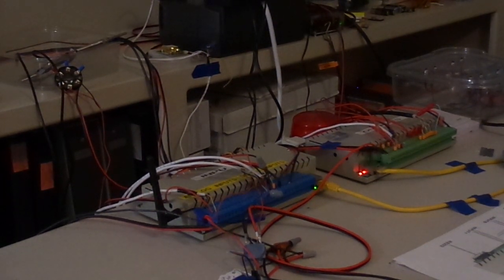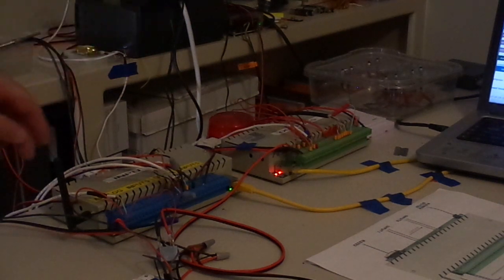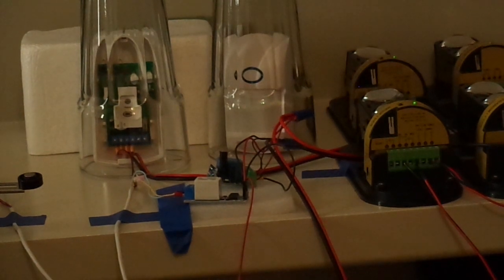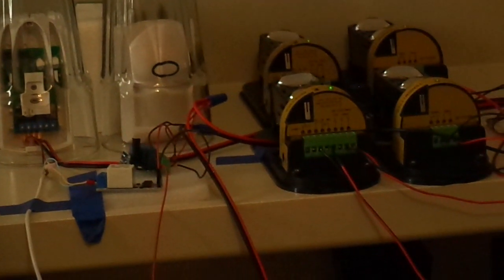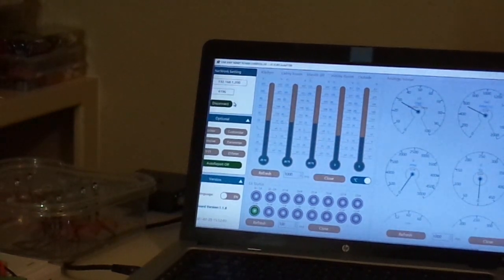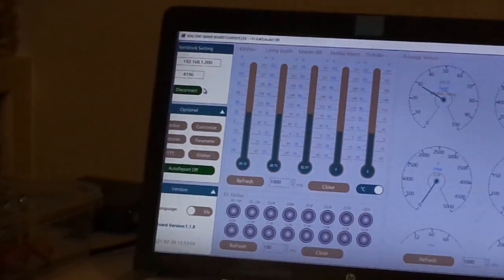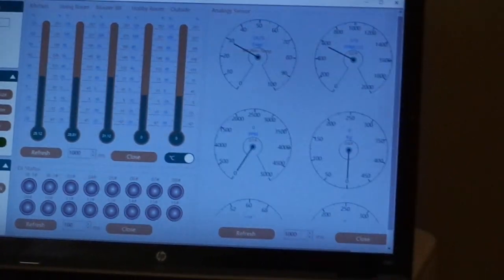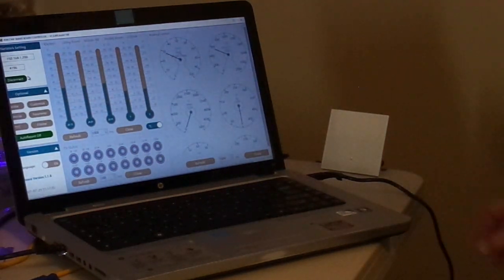United States case for COLB and H32L running automatic control case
This video is explained KC868-COLB logical controller work with KC868-H32L relay controller for automatic control case.

Video made by Mr James from United States. Thanks to Mr James his great job and explained the all case details. If you have interested in the case or you are going to make project need some help, you can leave message.